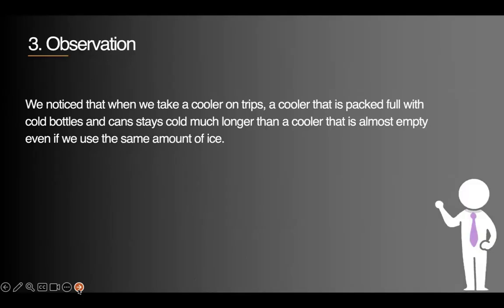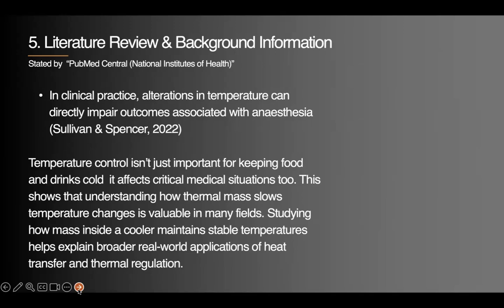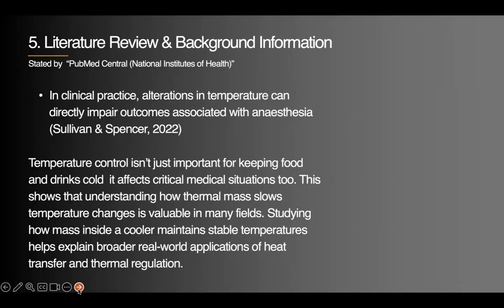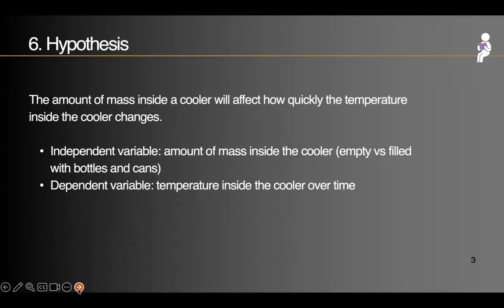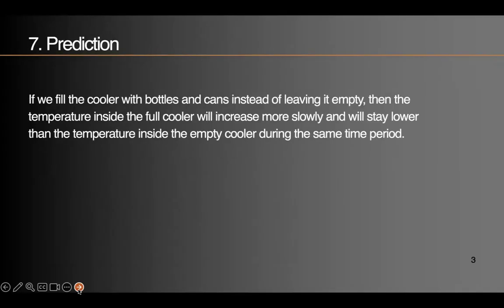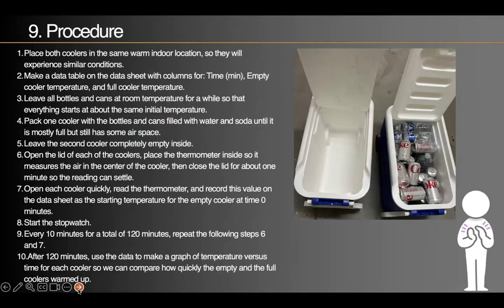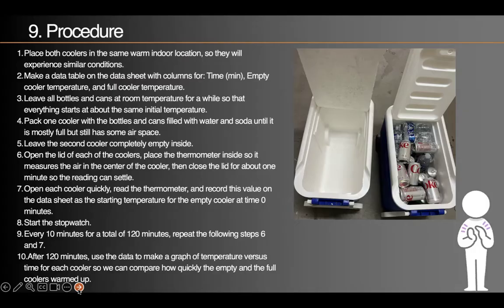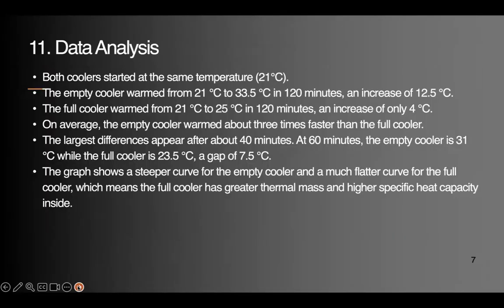PHYS 100 Fall 2025 Project Group 13